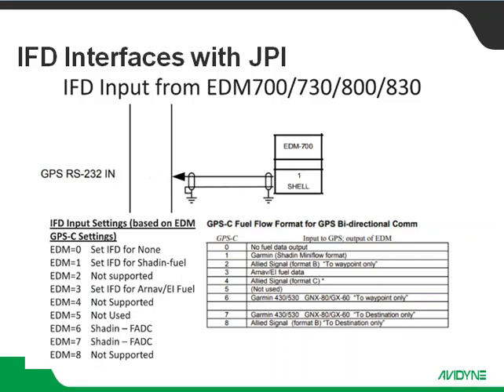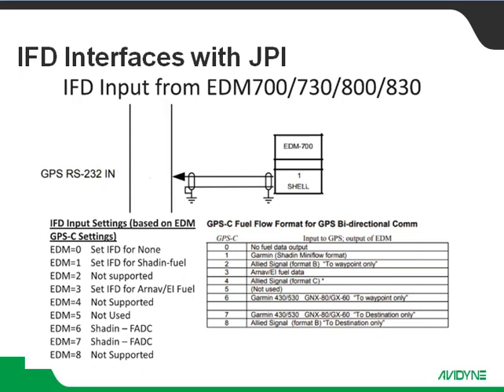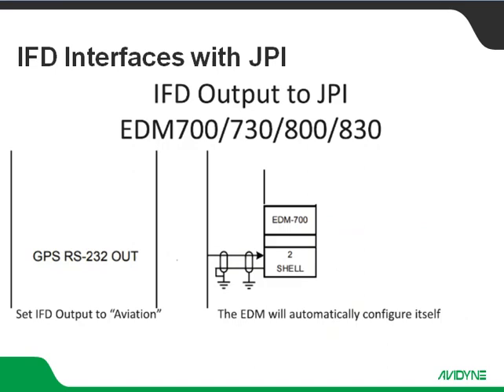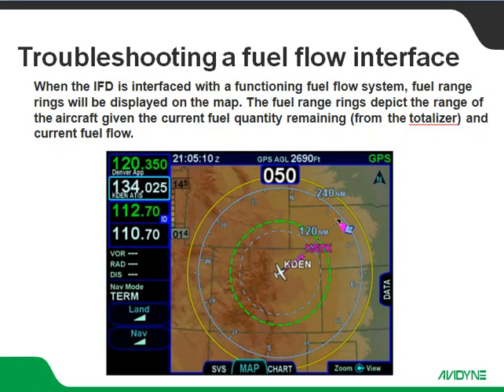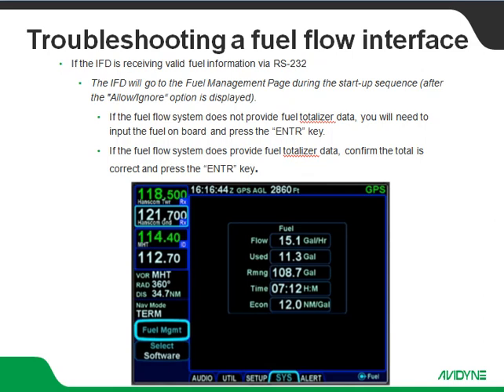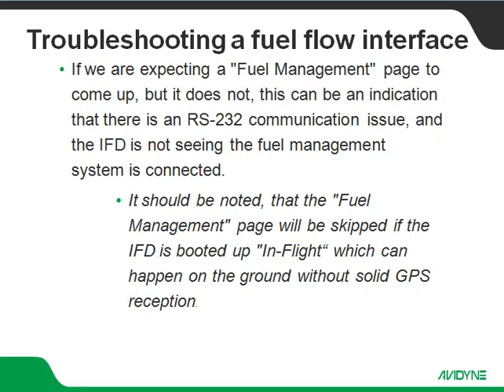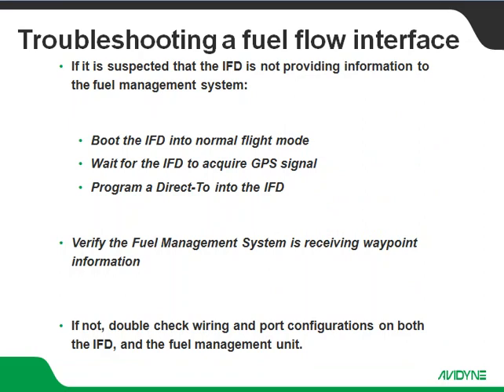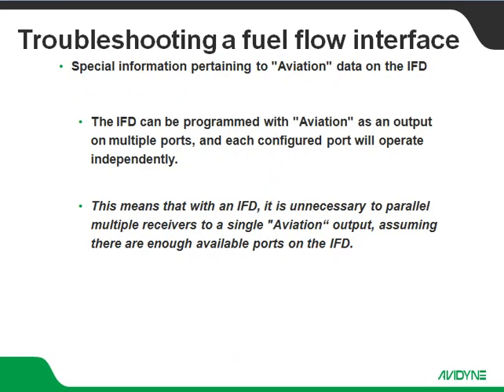IFD Interface With JPI EDM700, EDM730, EDM800, EDM830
This video is to assist in understanding the IFD RS232 interface to the JPI EDM series fuel flow devices.